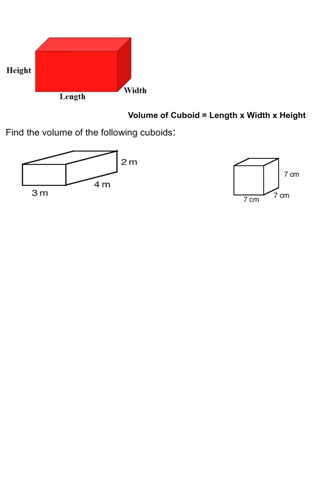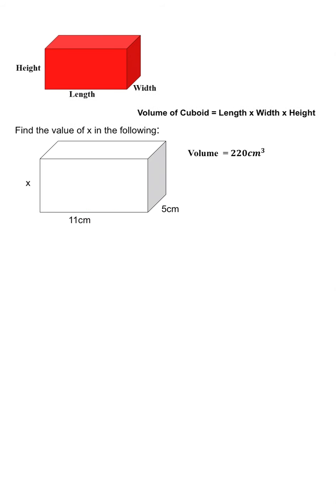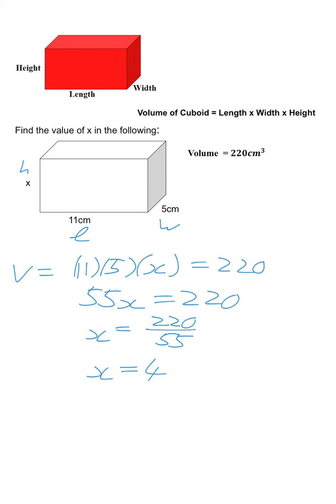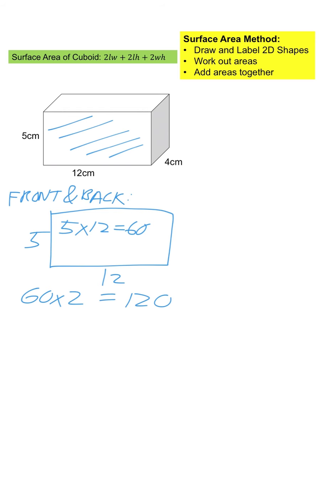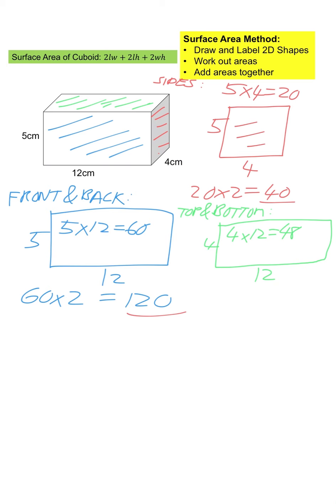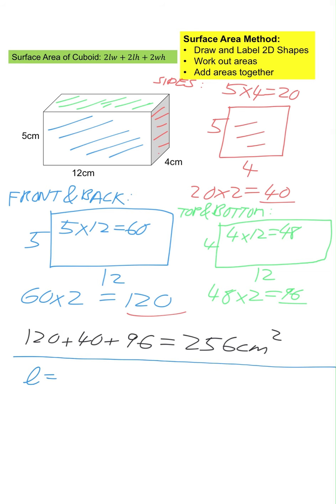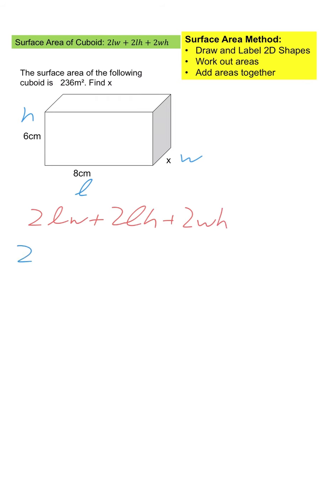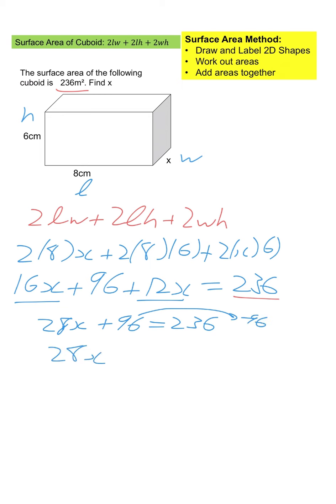Volume and Surface Area of Cuboids